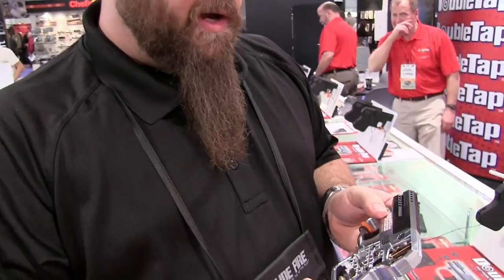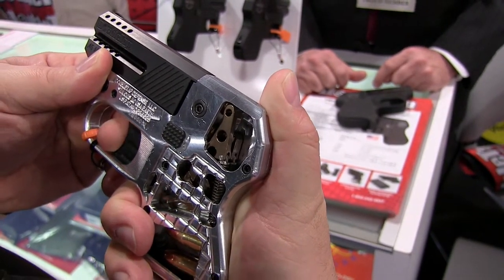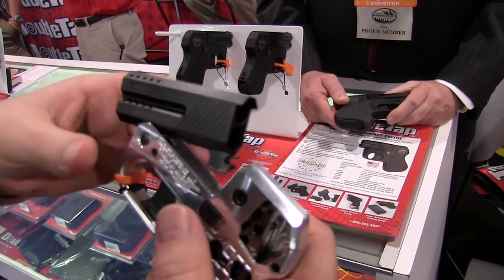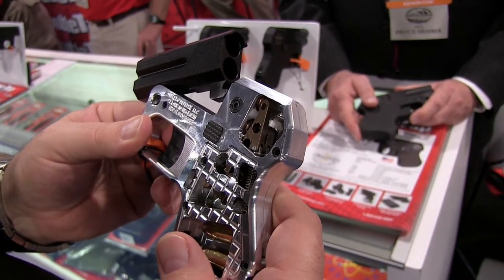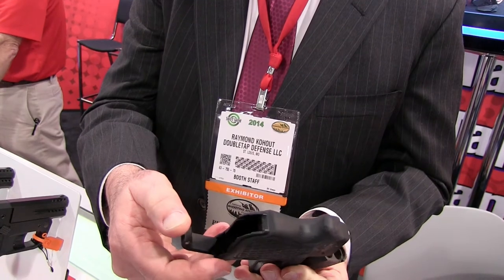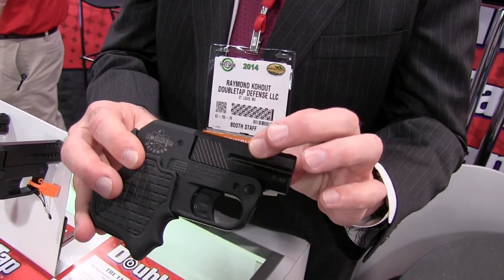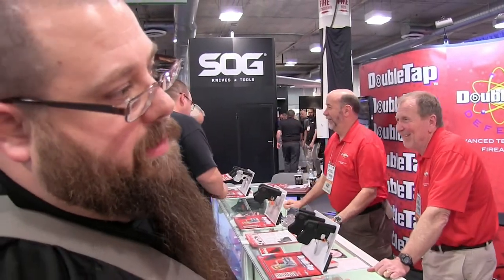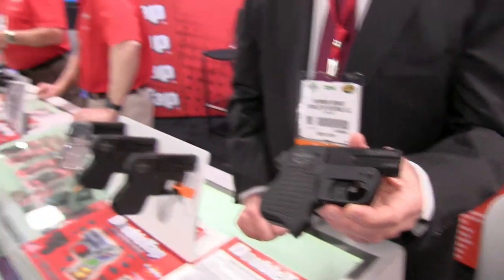Double Tap Tactical Pocket Pistol Shot Show 2014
DoubleTap Firearms has developed   the world's smallest and lightest .45 ACP concealed carry pistol on the market today. Also available in 9mm.

Titanium or Aluminium Frames with a MIL-STD finish that resists corrosion
Stainless Steel Barrels
Two rounds in the chamber and integral grips house an additional two spare rounds
Optional Ported barrels reduces muzzle flip and recoil
Small, slim, no-snag hammerless design for easy pocket carry
Ambidextrous thumb latch to eject spent rounds
U.S. Patent No. D686685 and other Patents Pending
Double Action Trigger